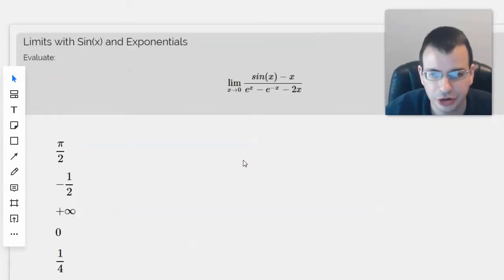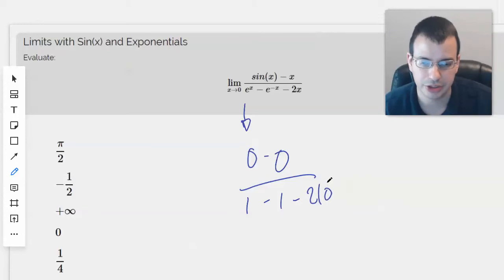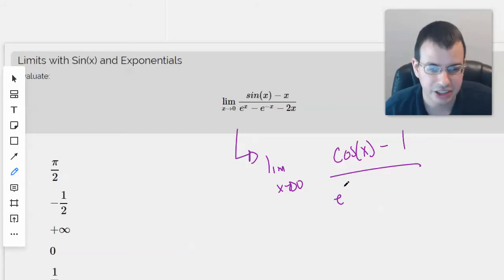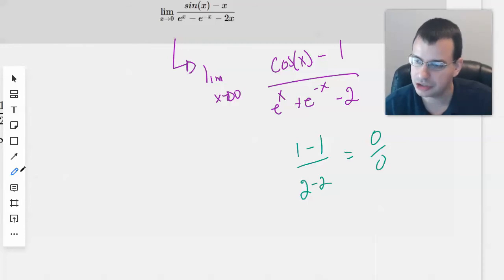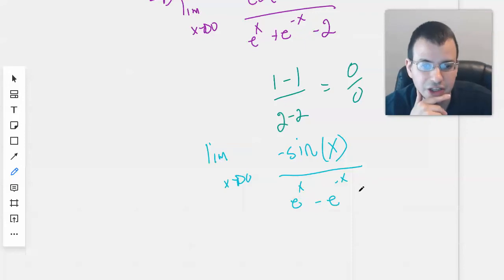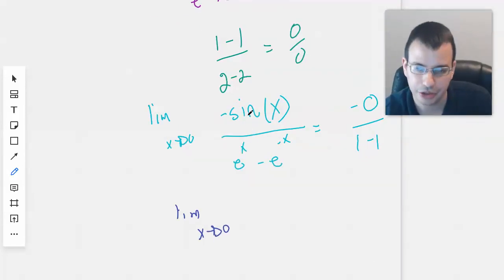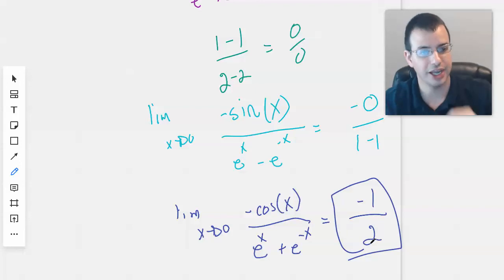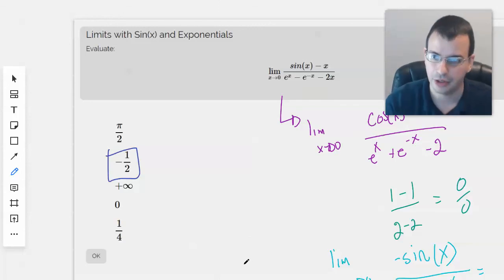Limits with Sin(x) and Exponentials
Finding the limits of sin(x) and exponentials for AP Calculus.